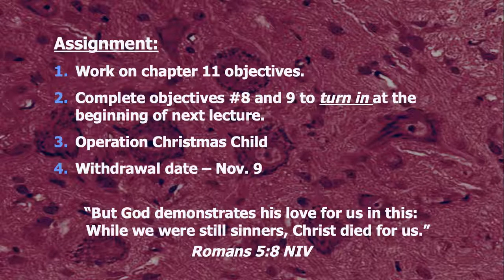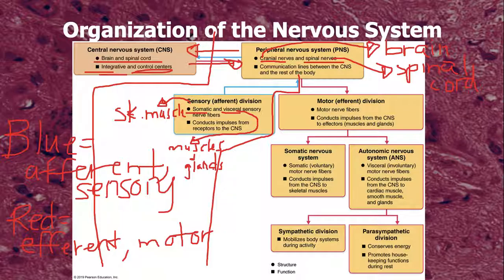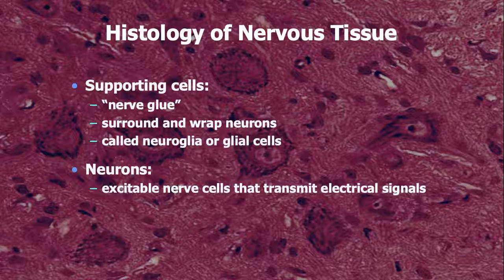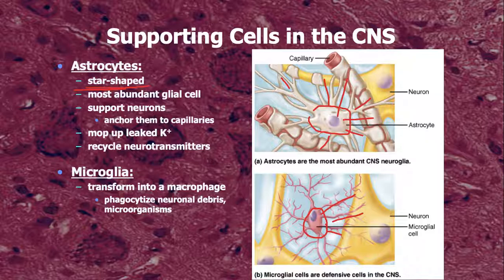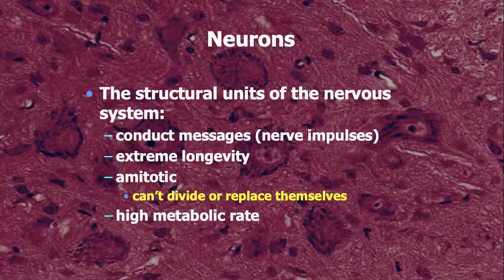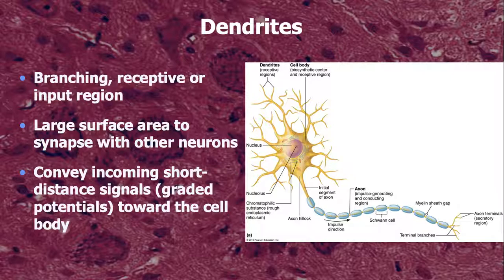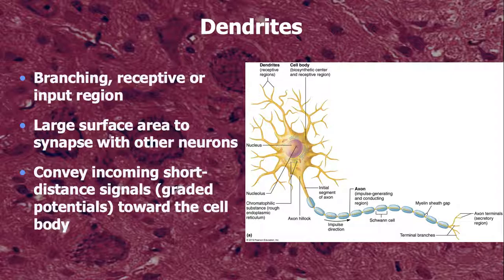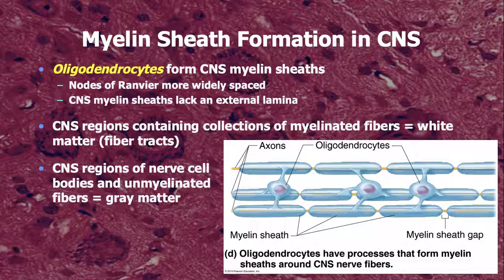Chapter 11 Nervous System and Nervous Tissue